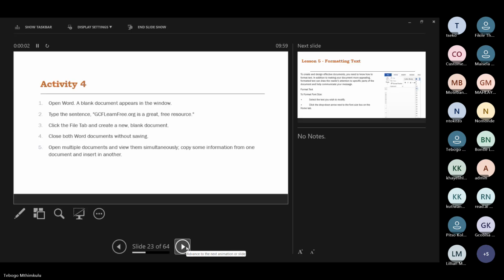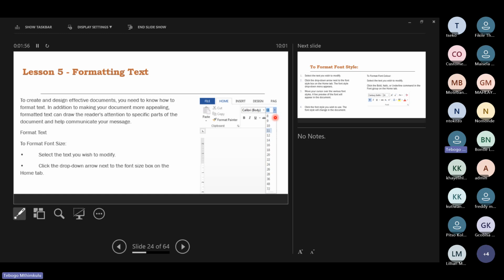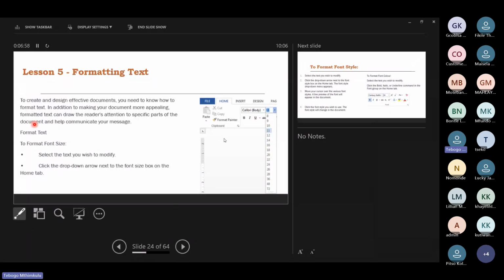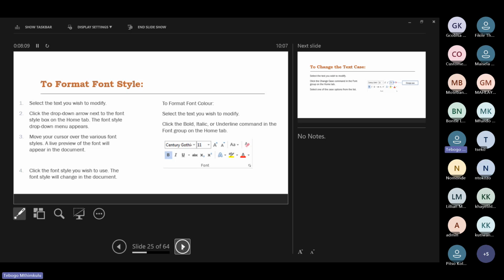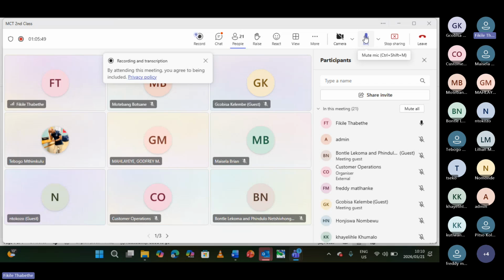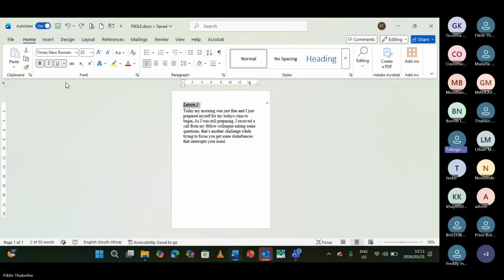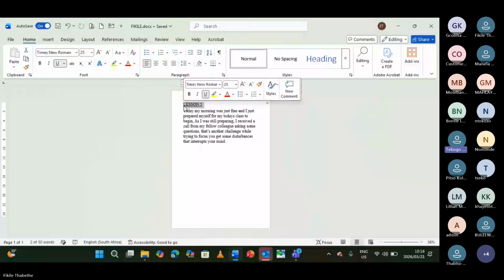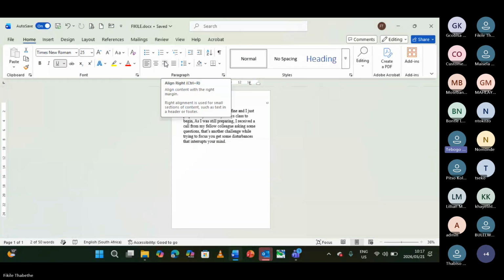Moripe College And MICT Online Classes